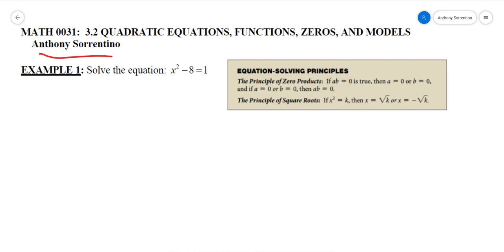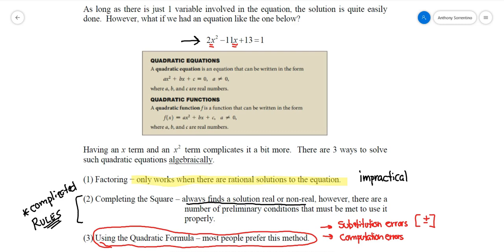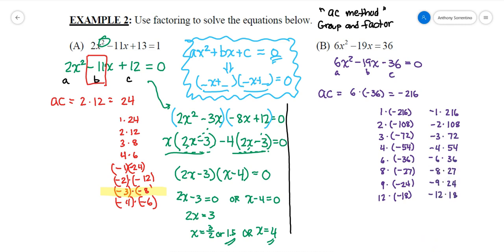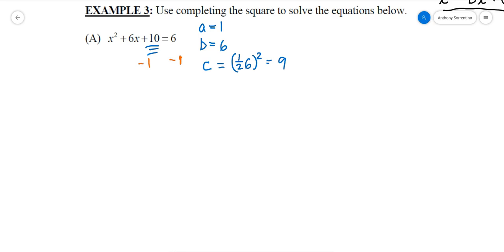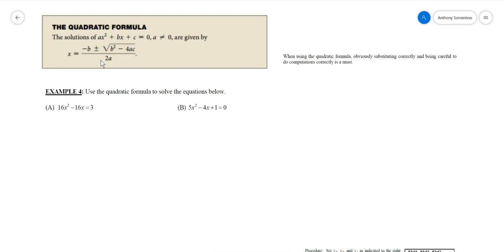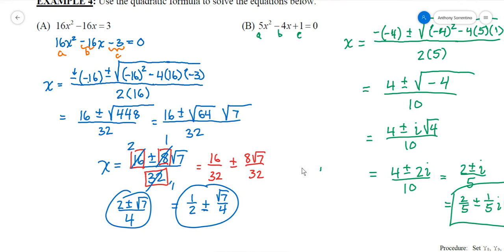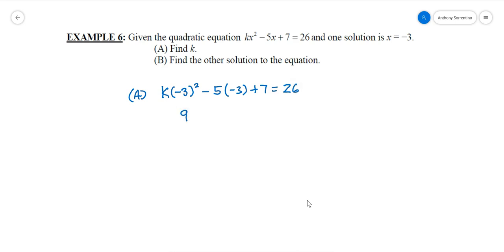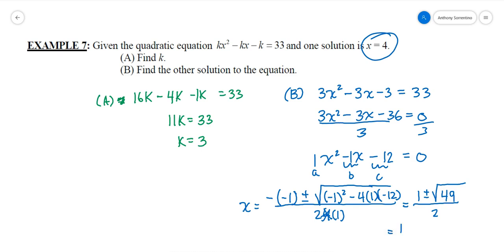Math 0031-3.2 Video